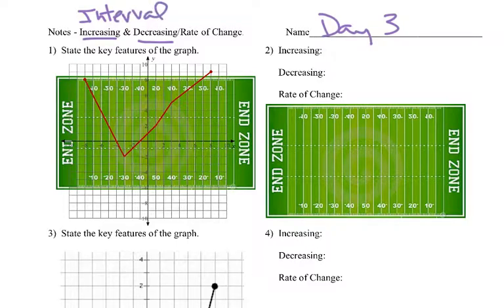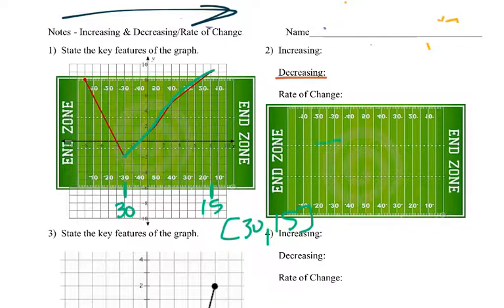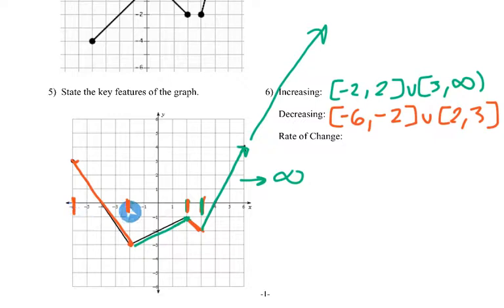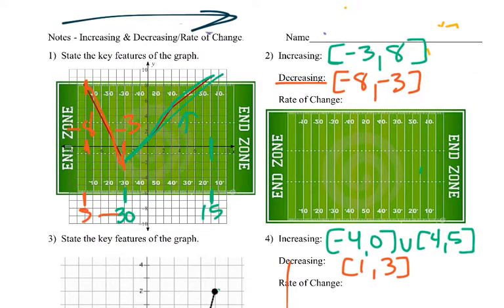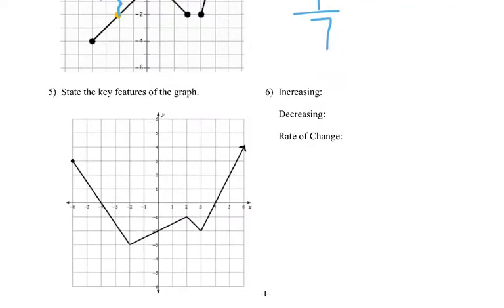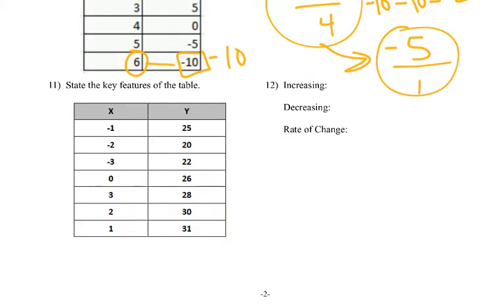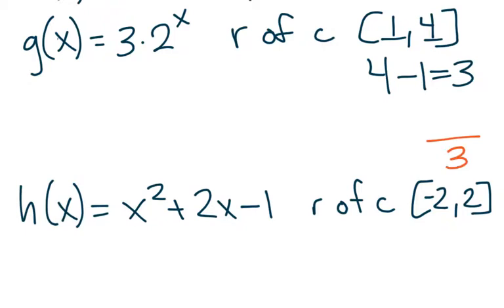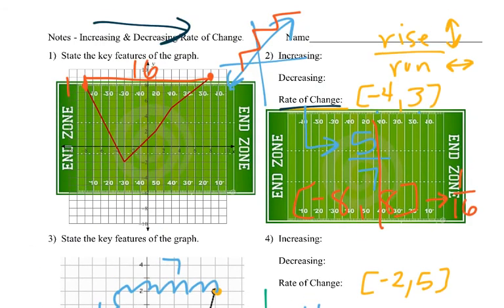Math 1 Notes Increasing & Decreasing Rate of Change